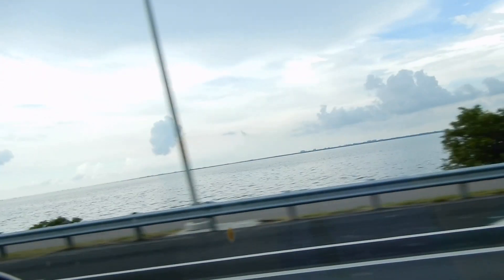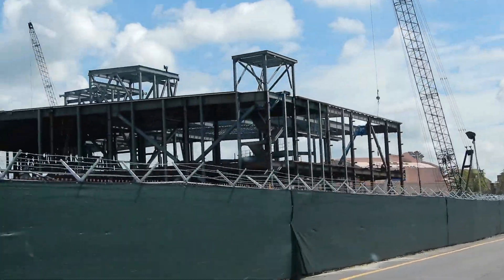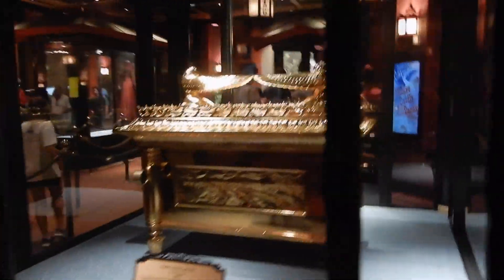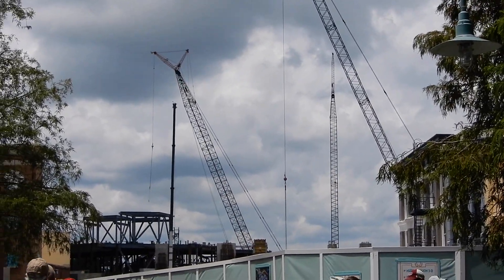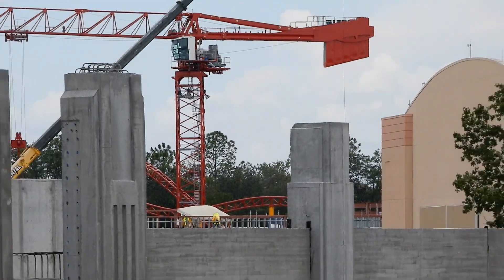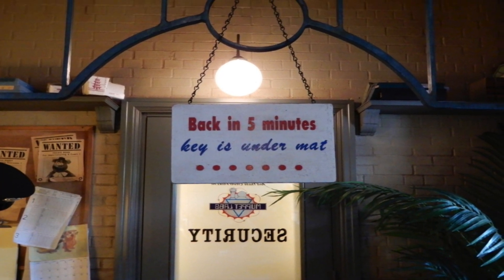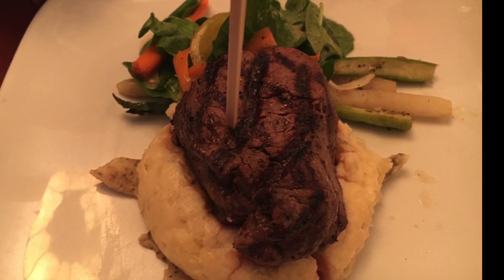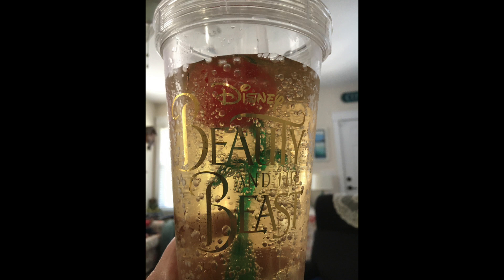Hollywood Studios Construction and Farewell to the Great Movie Ride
Welcome to the first video on Gone With The Gail. Today, we celebrated my birthday with a trip to Disney's Hollywood Studios. We rode the soon to be removed Great Movie Ride, we have video of the construction of Toy Story Land and Star Wars:Galaxy's Edge and other attractions around the park. Hope you enjoy it!